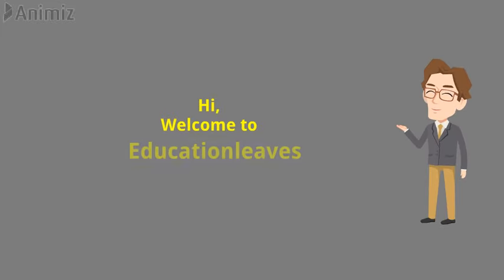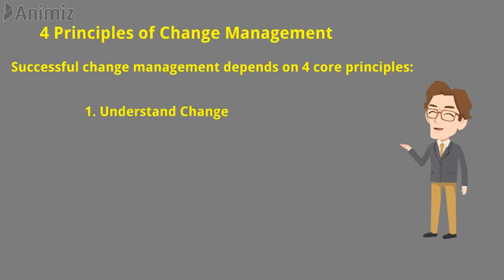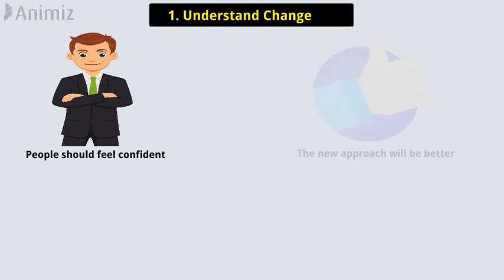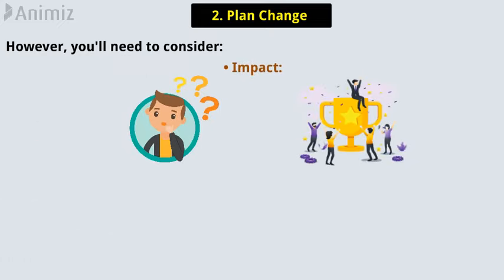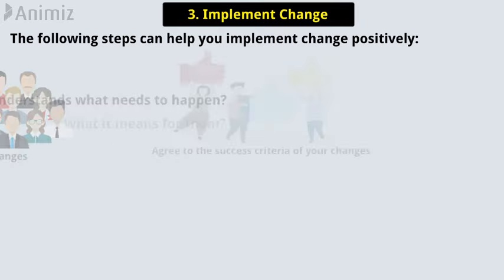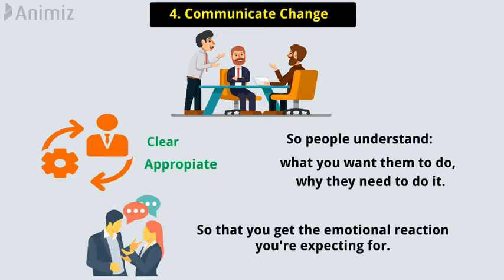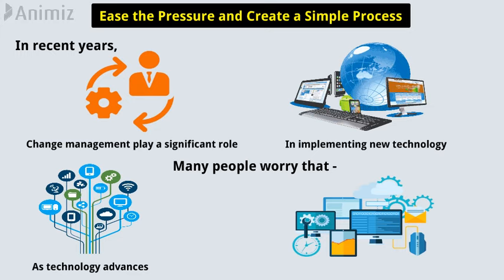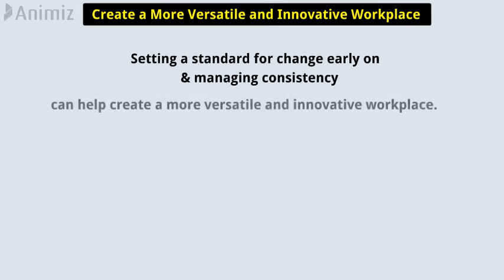What is Change Management? Change Management process.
In this video, you are going to learn "What is Change Management?"
Change management is the systematic approach which deals with the transition or transformation of different organisational objectives, processes, core values, or technologies.
1. definition of change management.
2. 4 Principles of Change Management or process of change management- Understand Change, Plan Change, Implement Change, Communication Change.
3. The ADKAR Change Management Model.
4. Kotter's 8-Step Change Model.
5. Importance Of Change Management.